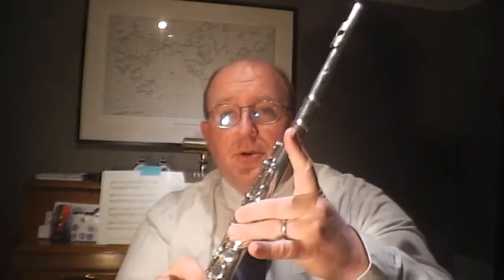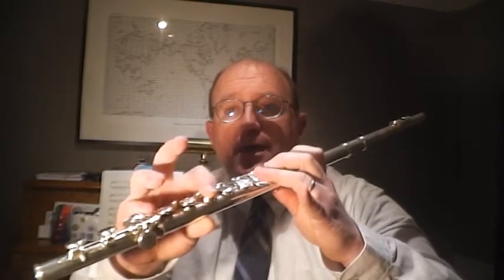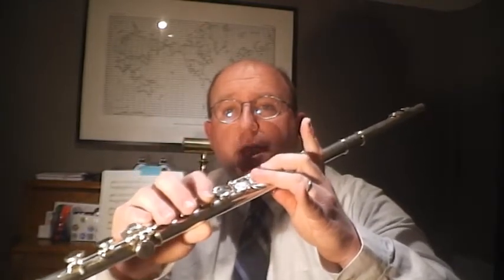Concert Ab Scale Buildup -- Flute Line 5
This goes with the Concert Ab Scale Buildup worksheet.  This is line 5 for flutes.